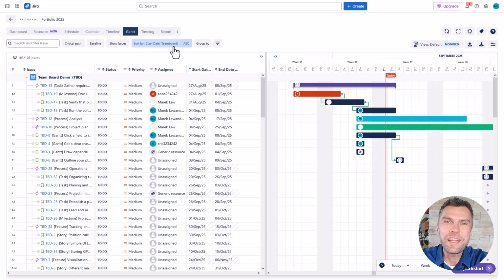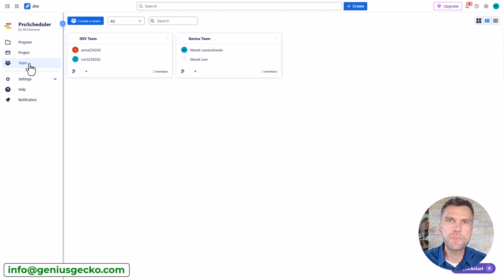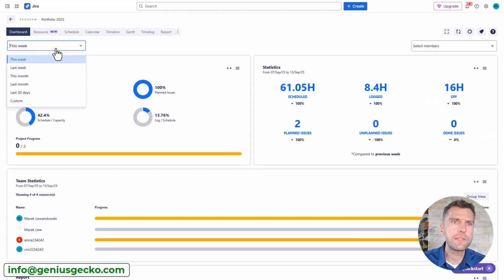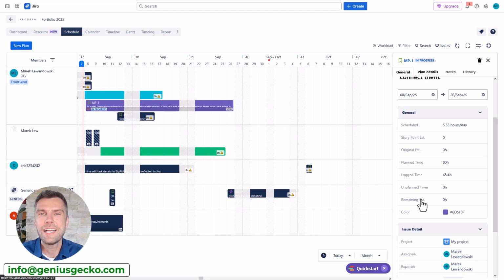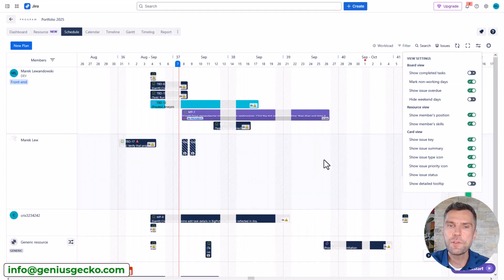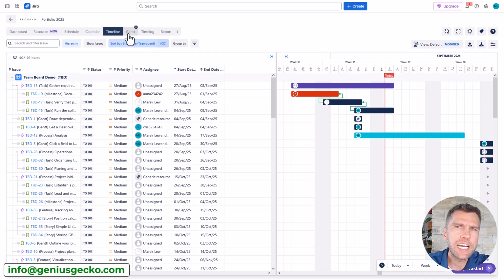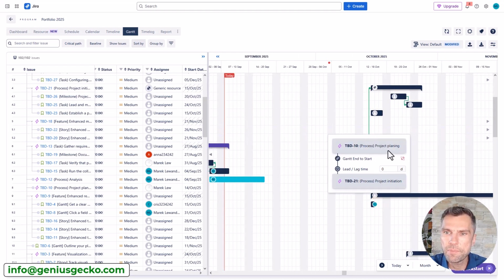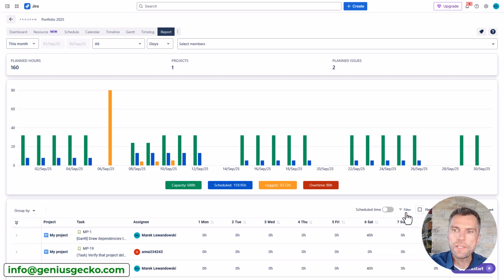Stop Wasting Time How TeamBoard Pro Scheduler Optimizes Jira Project Management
Welcome back to our series comparing the best Gantt and roadmapping tools for Jira! In this episode, your friends at GeniusGecko are doing a deep dive into TeamBoard Pro Scheduler for Jira.

Is this the right PPM and project management solution for your team? We’ll be reviewing its key features, from resource planning and capacity management to its intuitive Gantt Chart and timeline views.

This video is perfect for project managers, product owners, and teams looking to optimize their workflow and streamline planning within Jira. If you're tired of complex spreadsheets and manual updates, TeamBoard Pro Scheduler might be the answer you've been searching for.

Watch to the end to see how it compares to other top Jira tools we've reviewed!